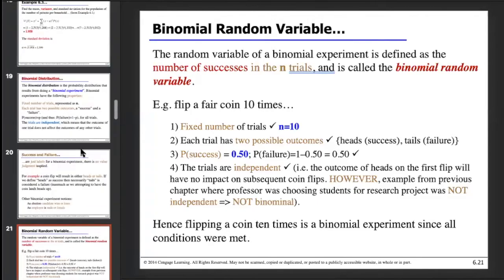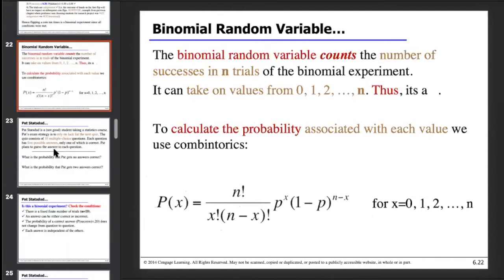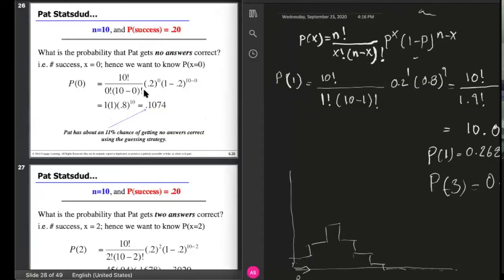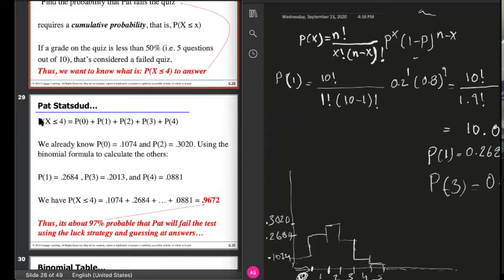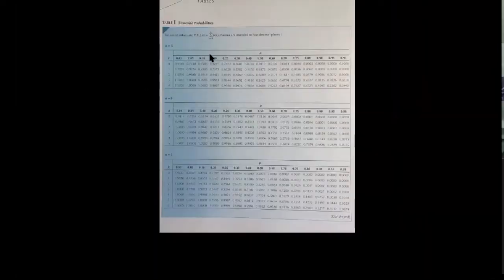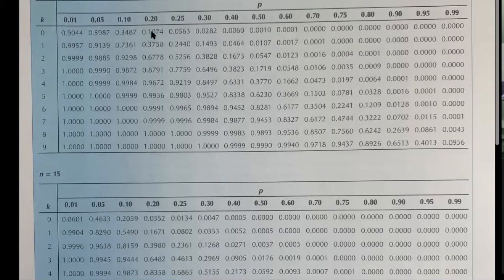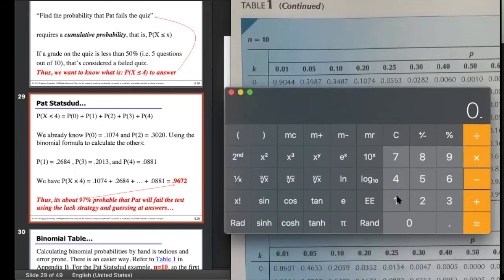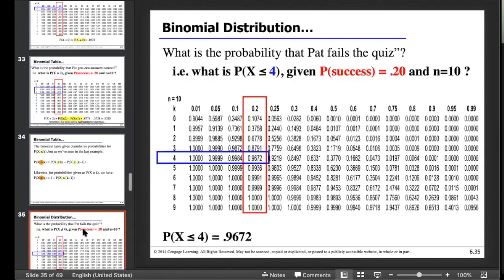Binomial Distributions/Binomial Random Variables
This is a university lecture video for the Course Economic Statistics. In this video, we will learn about Binomial Distributions and Binomial Random Variables. This lecture is based on Chapter 7 of the book “Statistics for Management and Economics” by Gerald Keller, Cengage Learning.